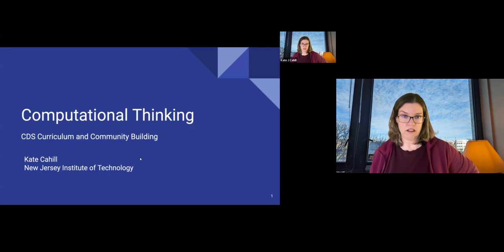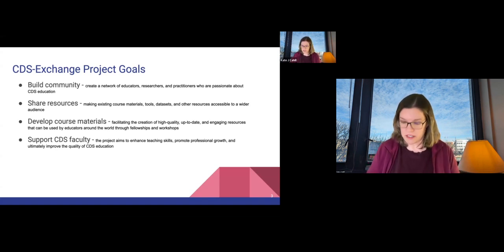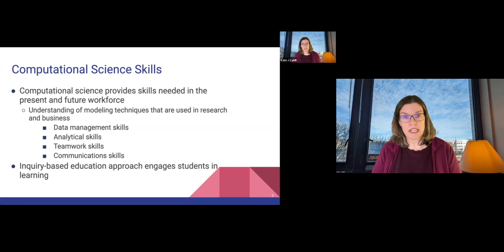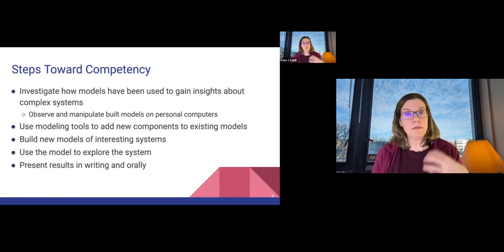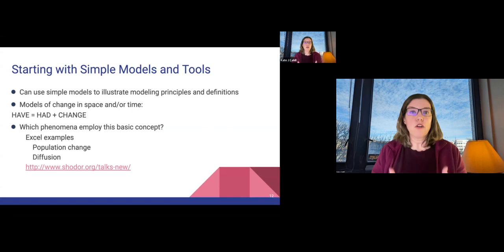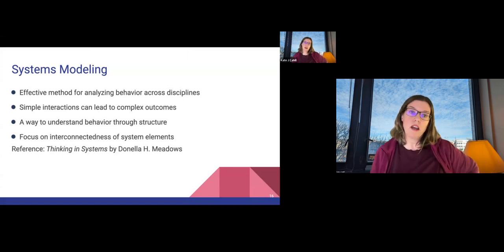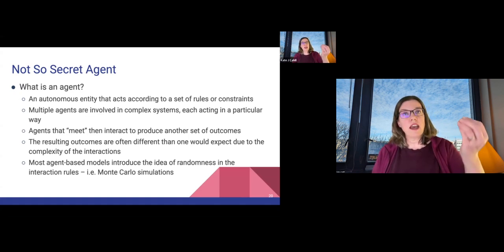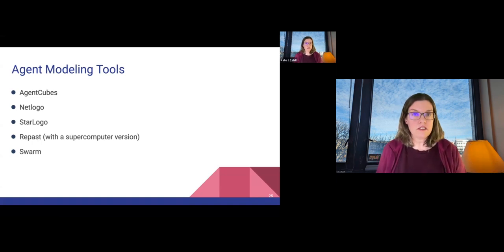Computational Thinking Webinar March 1, 2024